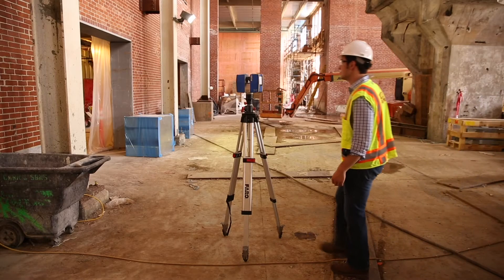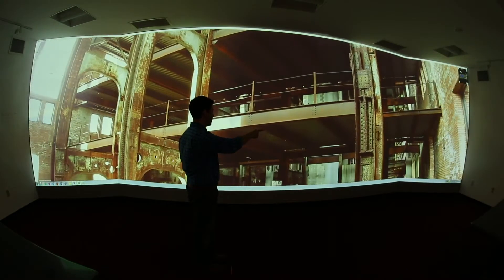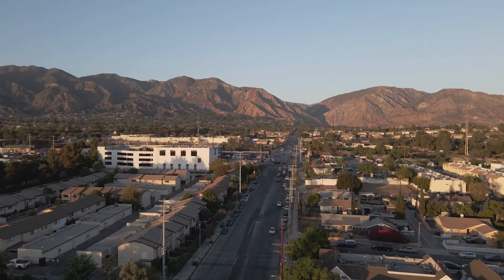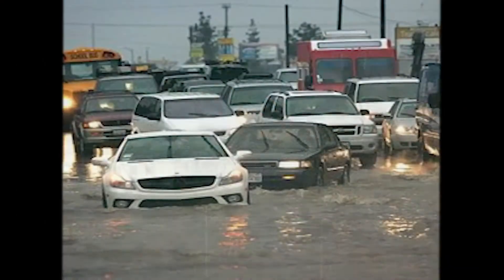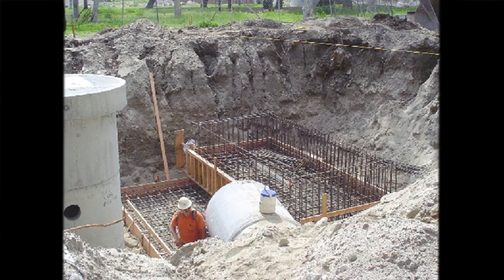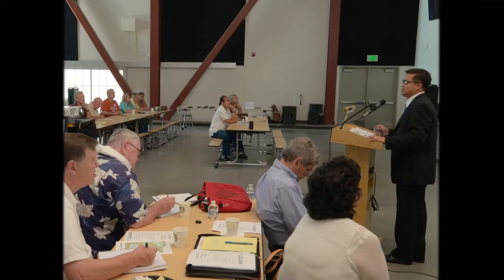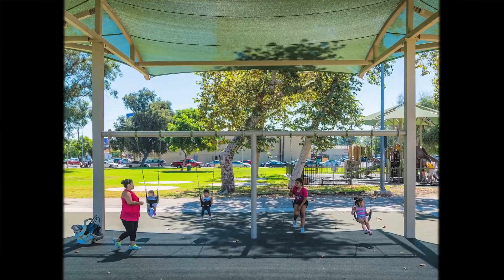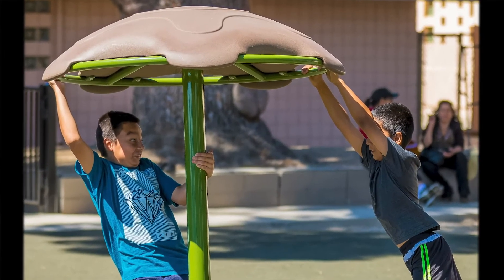Engineering Ethics: Social Equity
An engineer’s duty of service includes recognition of the needs and interests of all members of the public. In this video, interviewees discuss how sound and ethical engineering judgments can best serve communities and enhance quality of life for all persons who are impacted by their work.